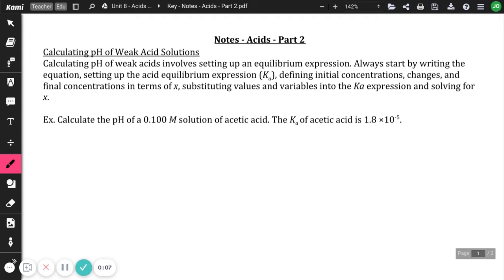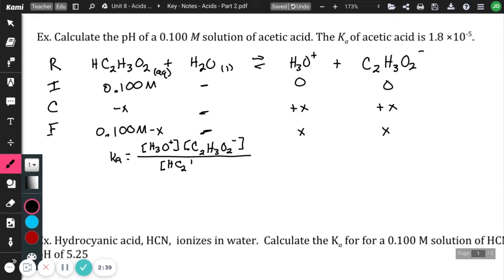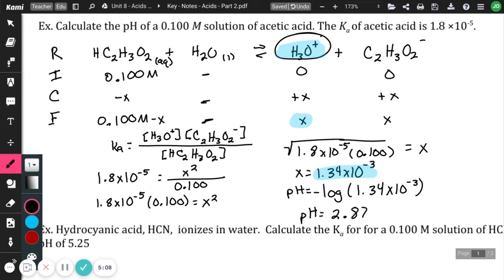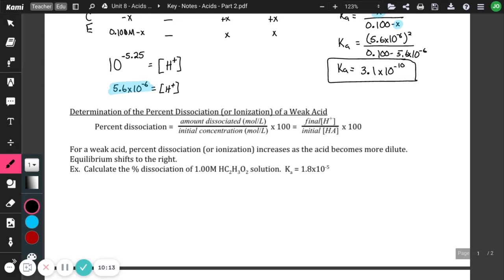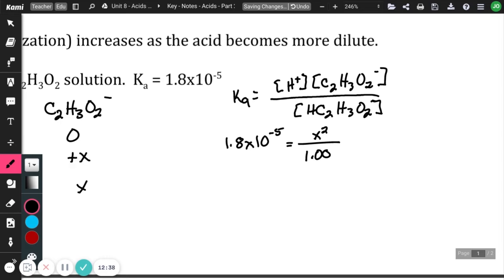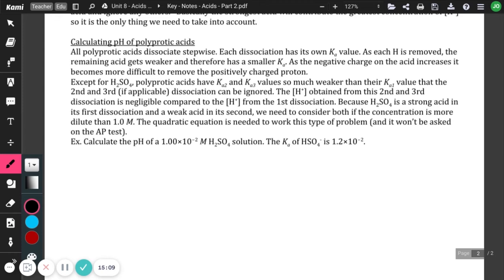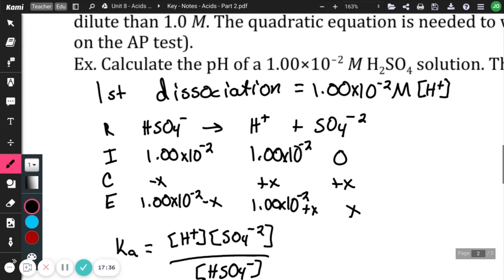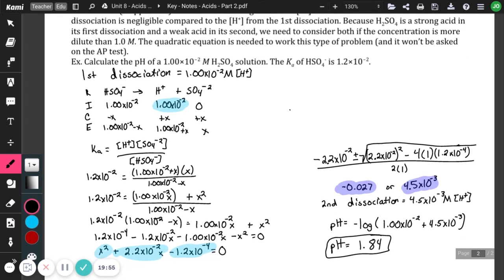AP Chemistry - Unit 8 - Acids Part 2